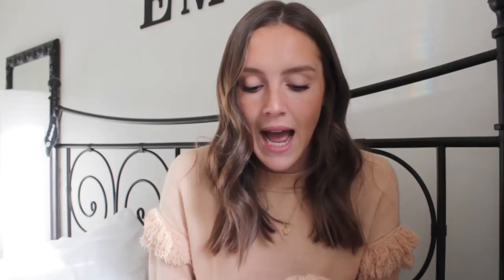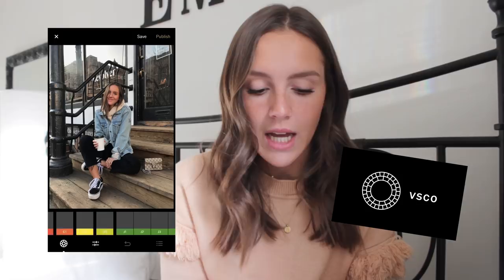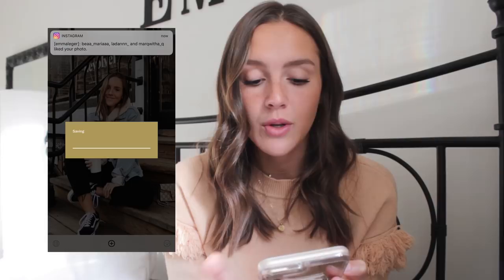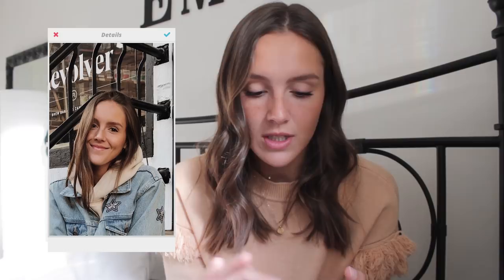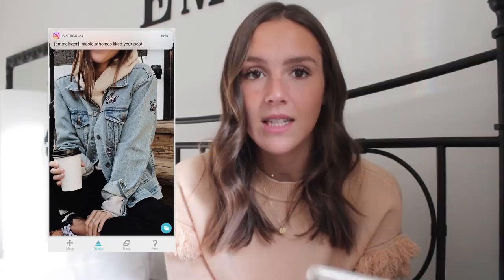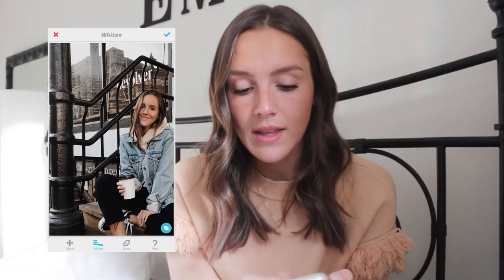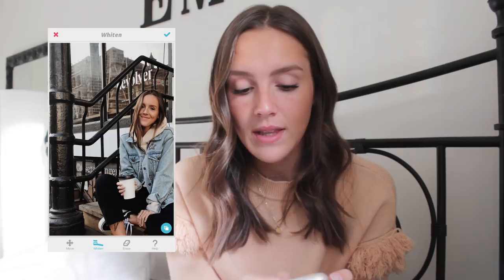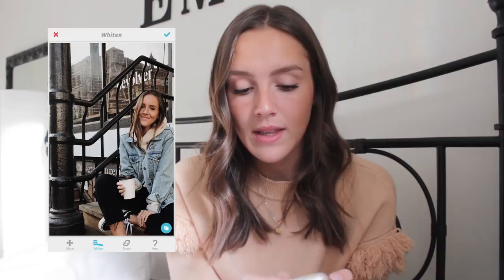HOW I EDIT MY INSTAGRAM PHOTOS | Emma Rose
Here's a quick video to answer how I edit and plan out my IG photos! There's a lot more work that goes into the BTS of a photo, but the editing part is pretty simple! xx